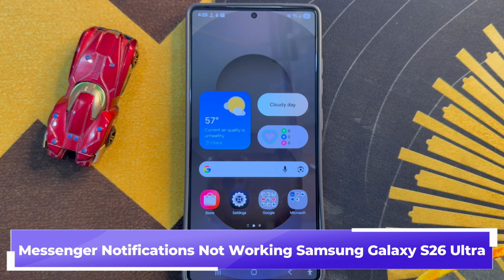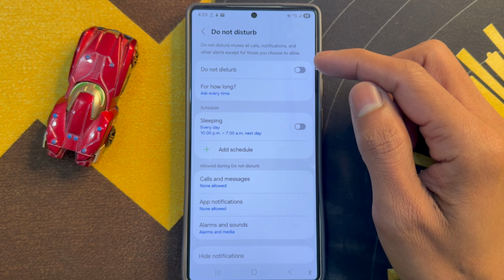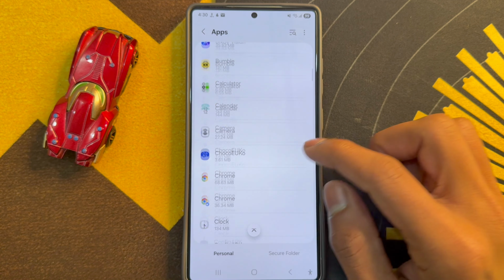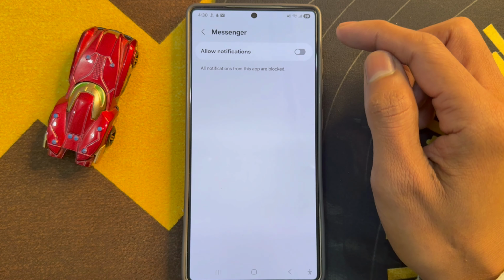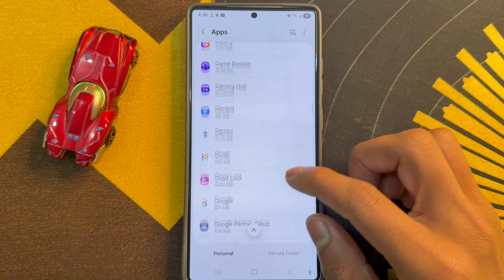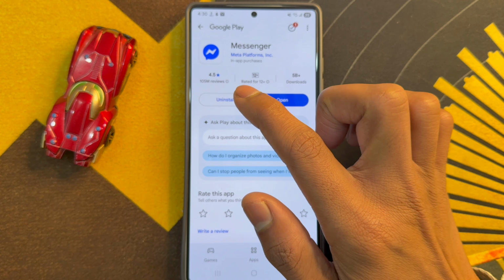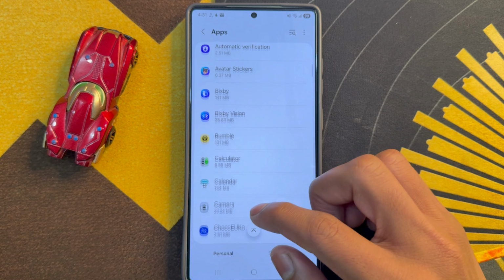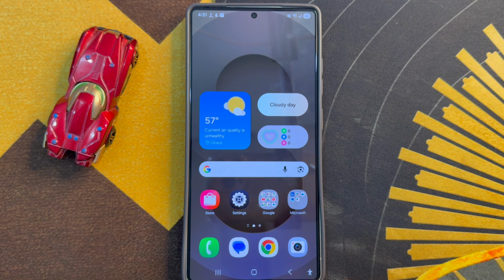Samsung Galaxy S26 Ultra Messenger Notifications Not Working? Fix Easily